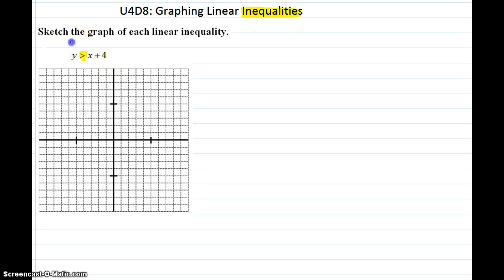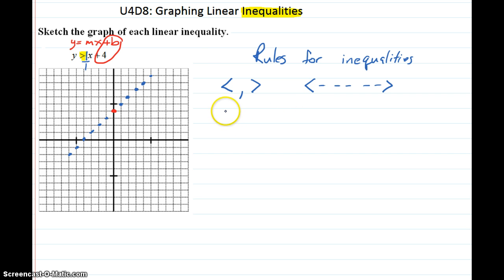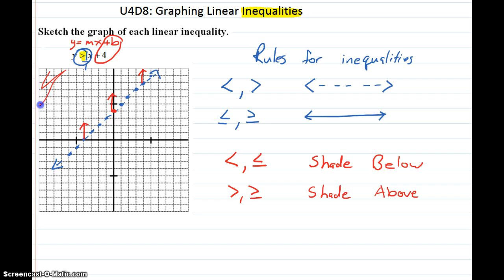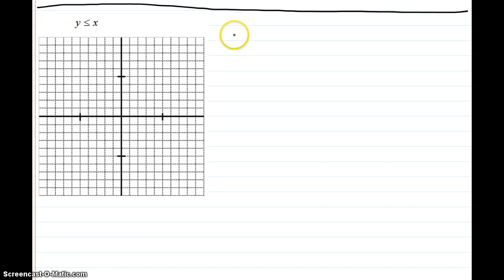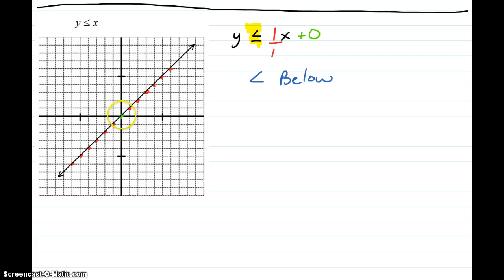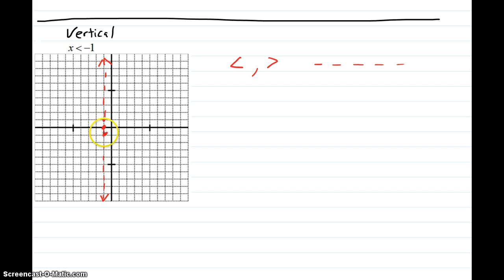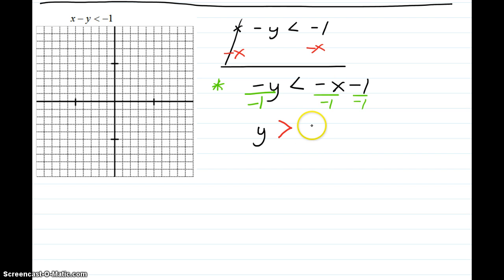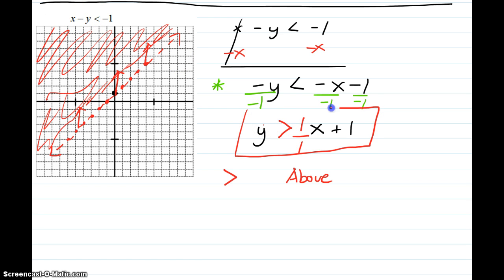Graphing Linear Inequalities